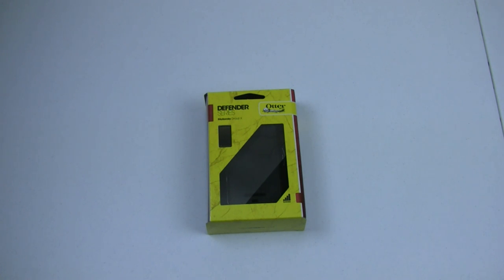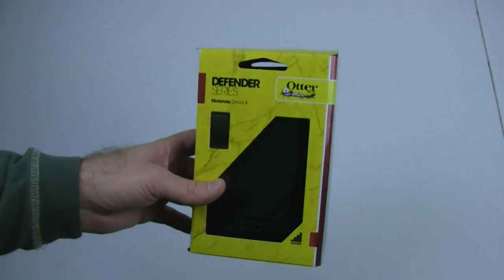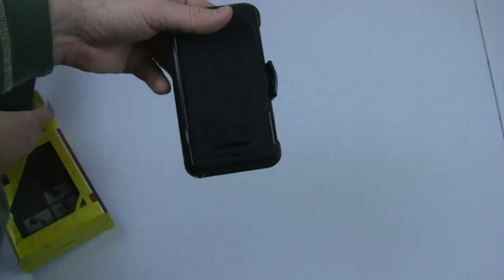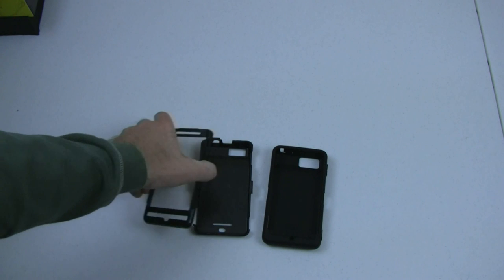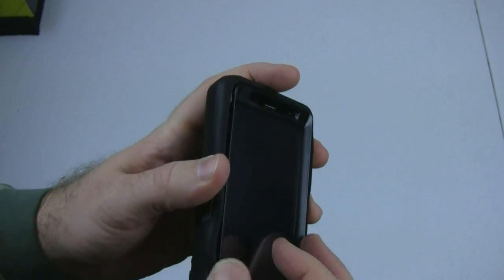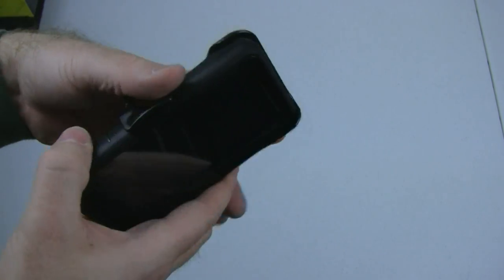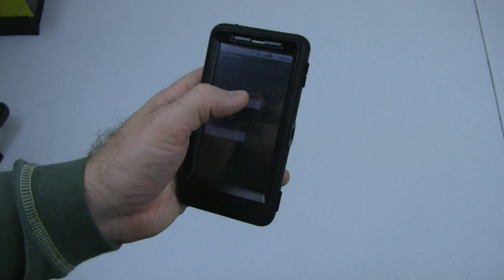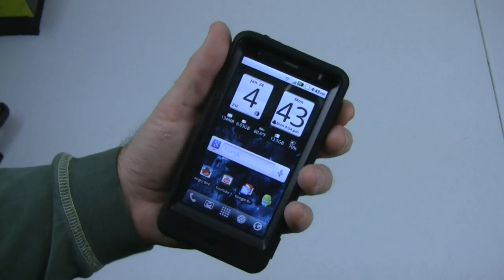Otterbox Defender for Droid X Unboxing and Review